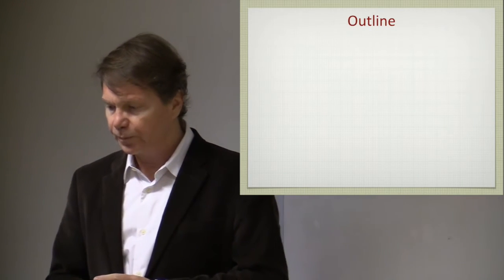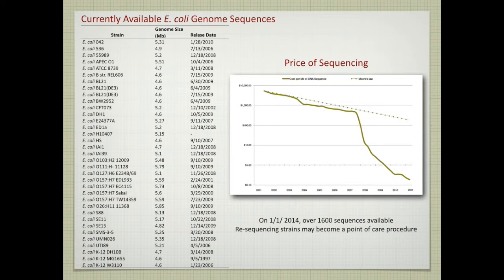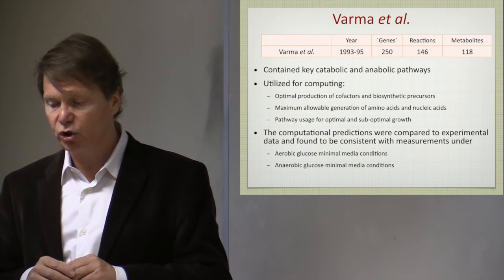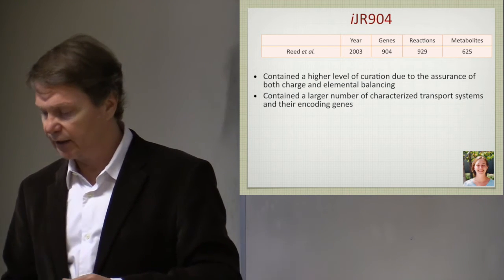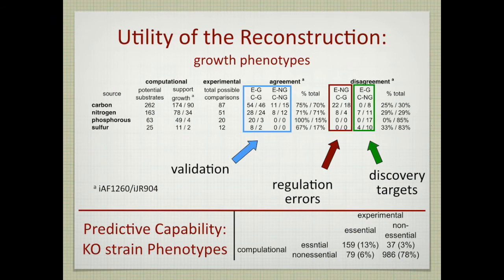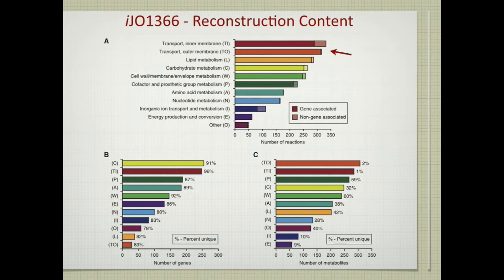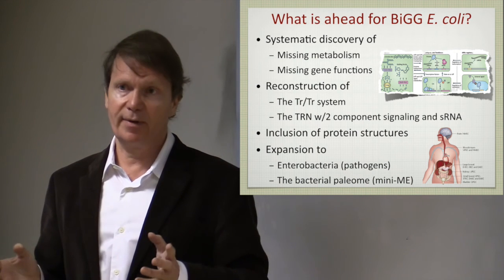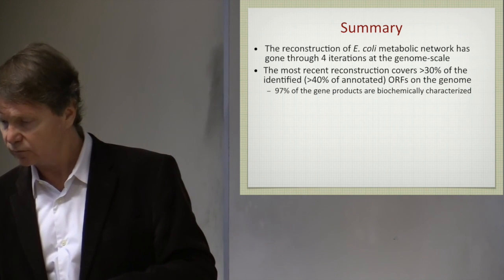Lecture 4. Metabolism in Escherichia coli